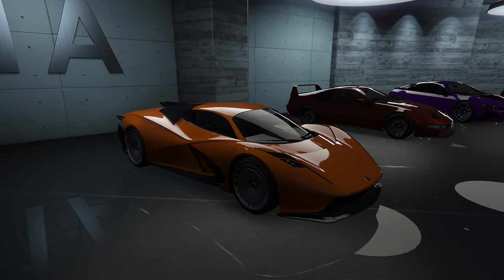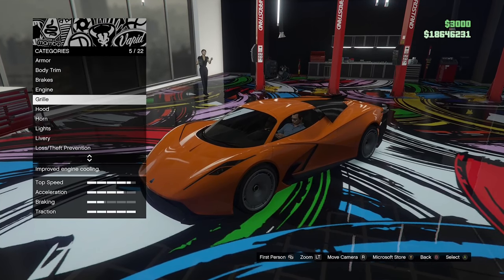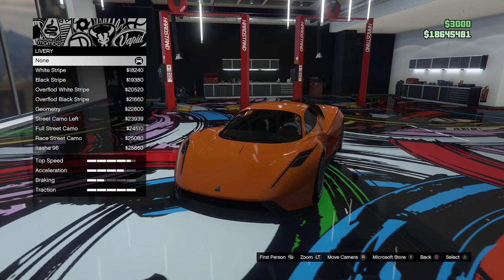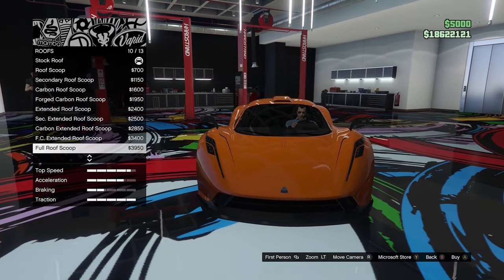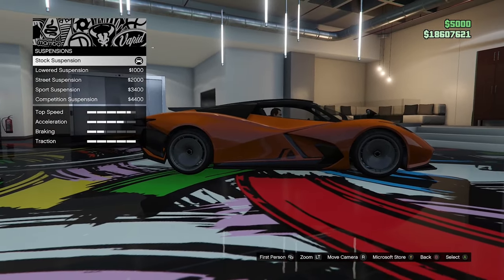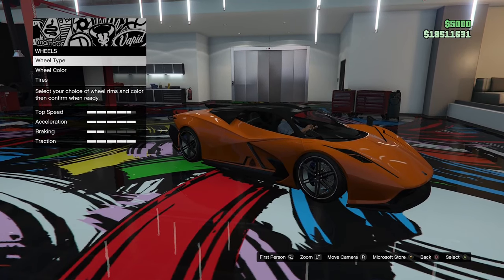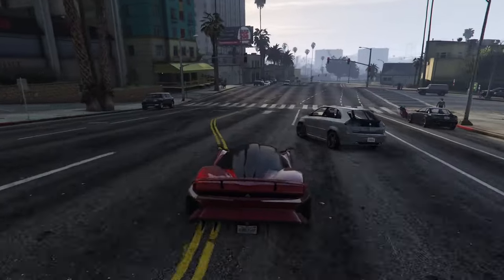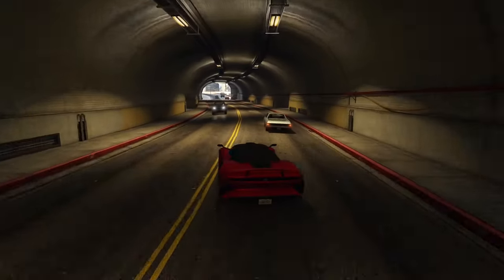GTA Online| Overflod Pipistrello Customisation